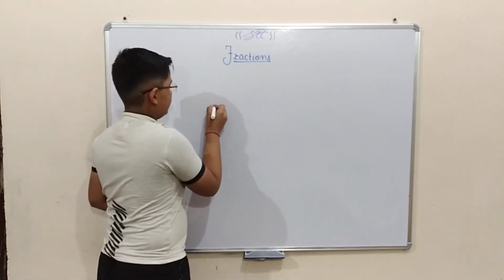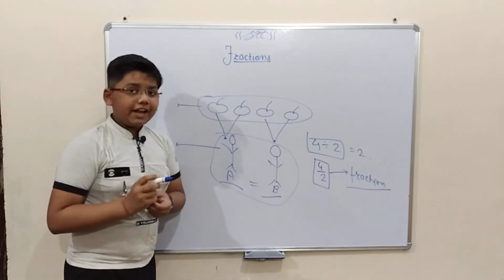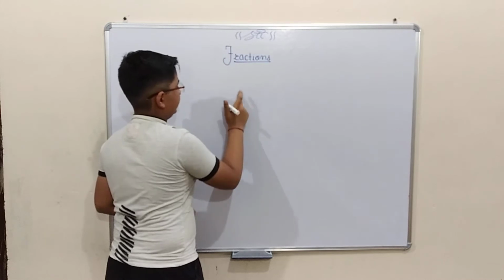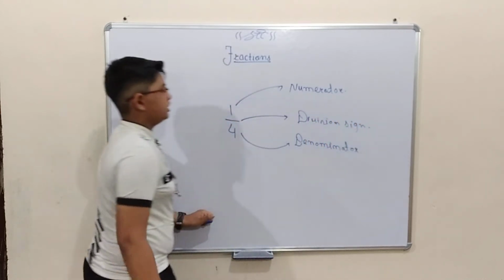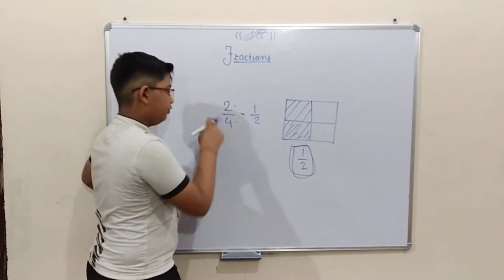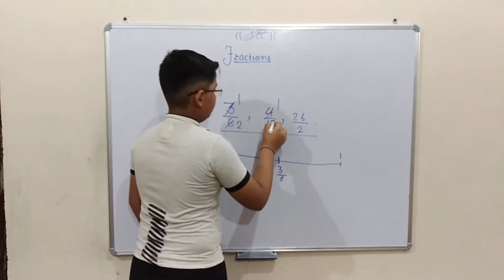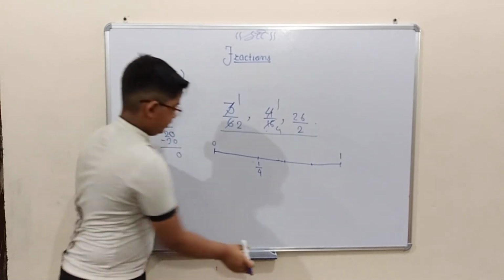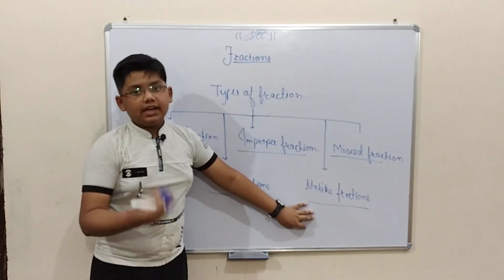Introduction to "Fraction"